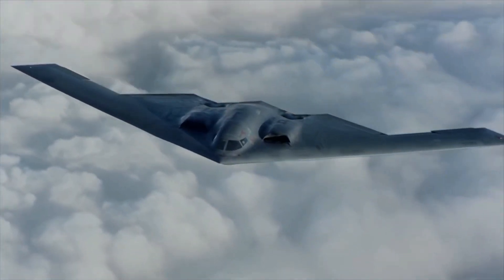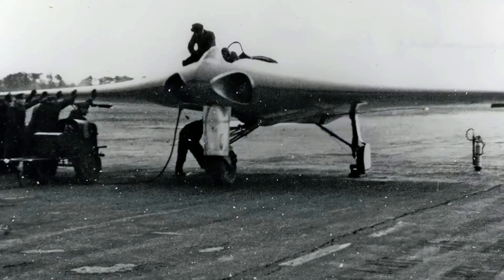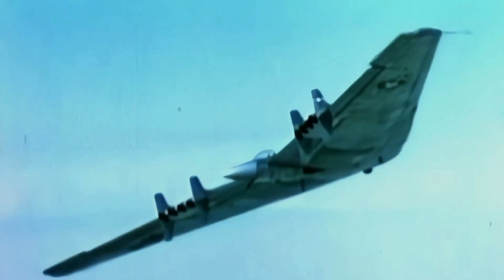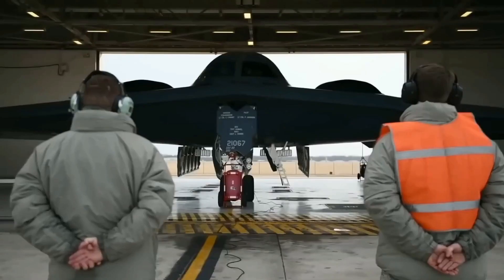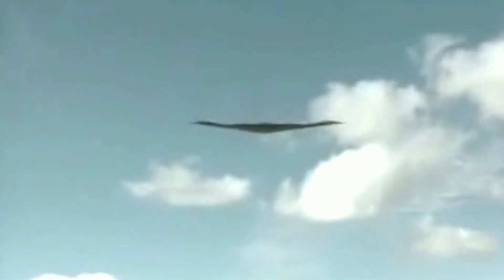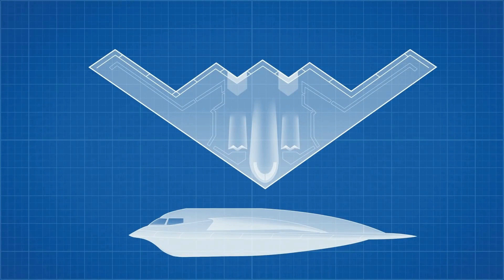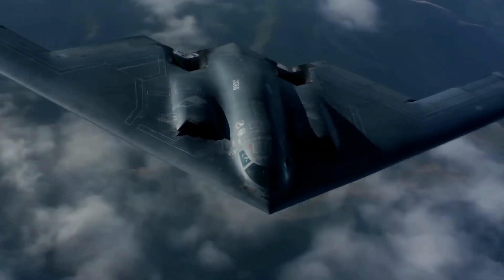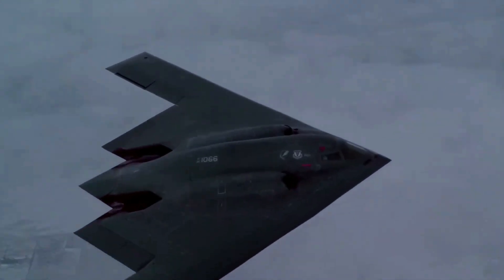The B-2 Spirit Regularly Conducts International Reconnaissance Flights In Response To The Russians!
b2 spirit northrop grumman and stealth bomber and air force

The stealth bomber that still sends shivers down the spines of the enemies - the Northrop Grumman B2 Spirit. It has been over 40 years since its project started and 35 years since its first flight and yet to this day, its abilities remain unmatched and are expected to be in service for another 10 years.

So what exactly is about this felt yet unseen aircraft? Let's find out.

The Northrop B2 Spirit is a multi role bomber. Its unique stealth characteristics helps it penetrate the most advanced defenses to attack high value targets that were once unreachable.
Low detectability, heavy payload and highly efficient aerodynamics makes it the right candidate for the job.
The B2 spirit can be used for nuclear and conventional missions. It has a crew of two which includes a pilot and a mission commander. The B2 can fly up to altitudes as high as 50,000 feet. It weighs about 160,000 pounds and has a fuel capacity of 167,000 pounds.

🎥 Videos about b-26, lockheed martin f-22 and fighter jets

🟠 The B-26 Has a high Landing Speed of 120 to 135 mph (193 to 217 km/h)

❓ Copyright Questions
106 and 106A, the fair use of a copyrighted work, including such use by reproduction in